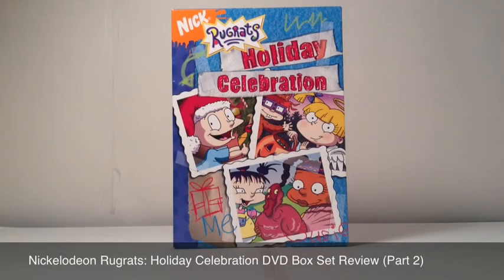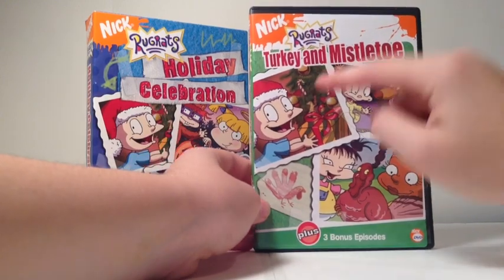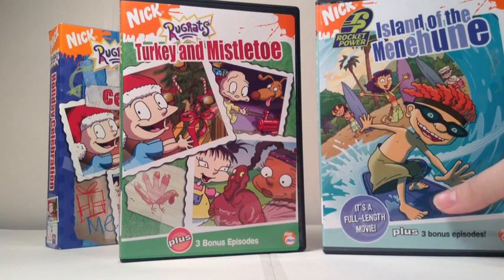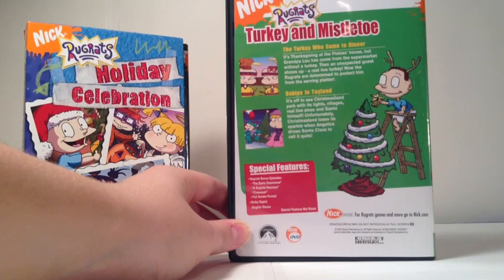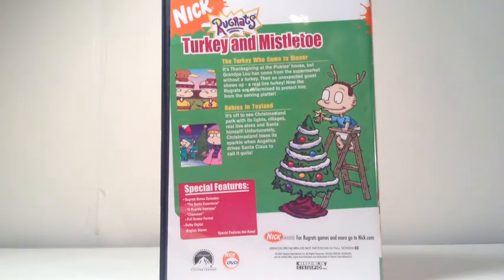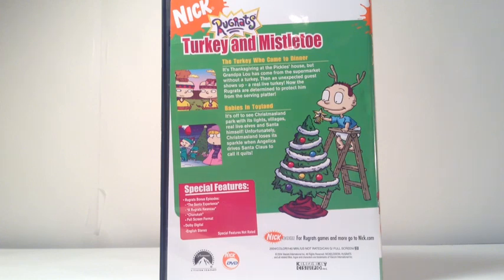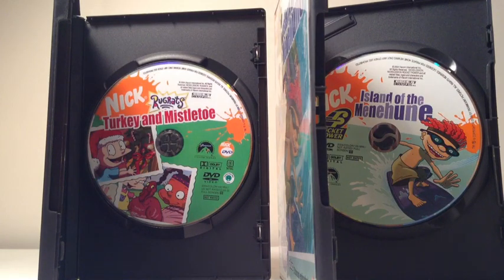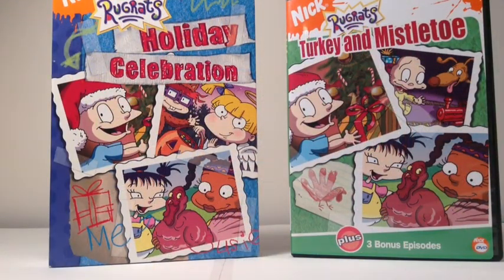Celebrate the HOLIDAYS with the Rugrats! (on DVD)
If you love the Rugrats holiday specials as much as I do, here's why you should grab this set TODAY! (Even if you have Paramount+...)

COPPA COMPLIANCE: The videos on this channel are not “directed to children” within the meaning of Title 16 C.F.R. § 312.2 and are not intended for children under 13 years of age. MikeJehmsz and its owner(s), representative(s), and affiliated parties (hereinafter, “THE CHANNEL”) do not collect any information from children under 13 years of age and expressly deny permission to any third party seeking to collect said information on behalf of THE CHANNEL.